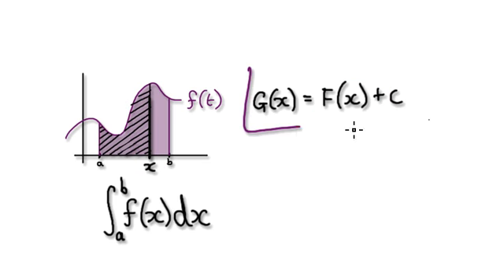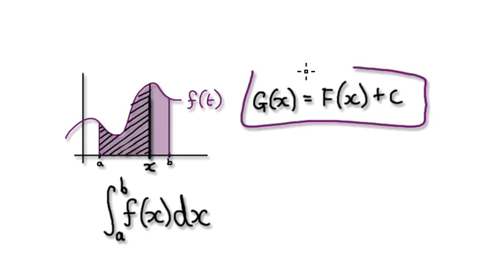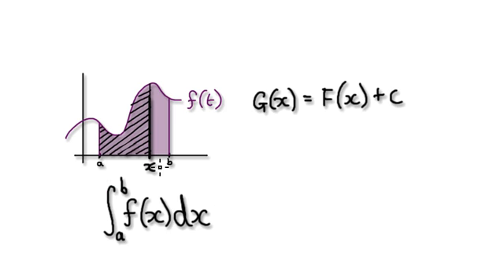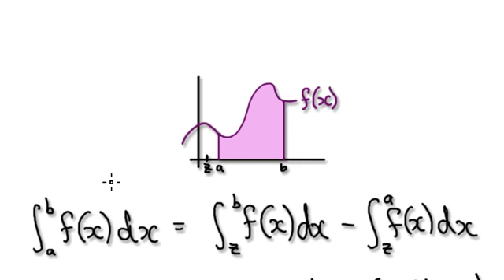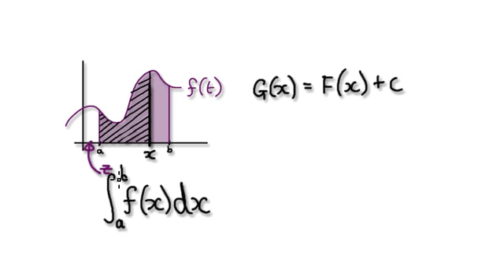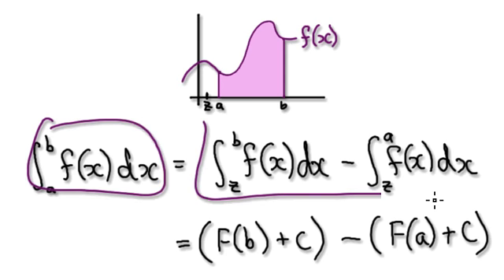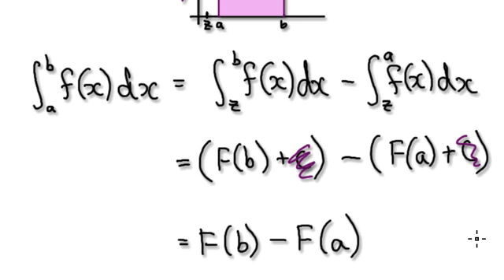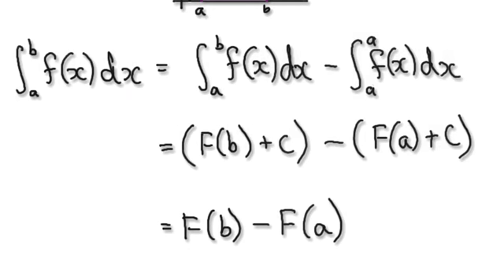Video 1673 - Using FTC2 to Prove FTC1 - Part 2/2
Fundamental Theorem of Calculas Proof